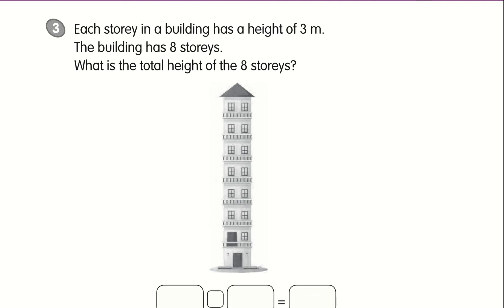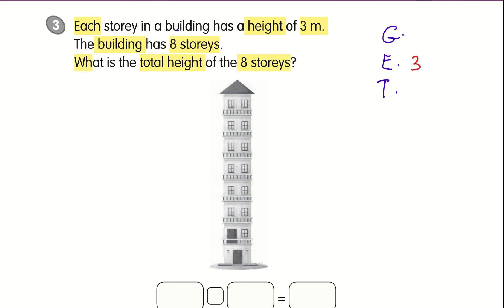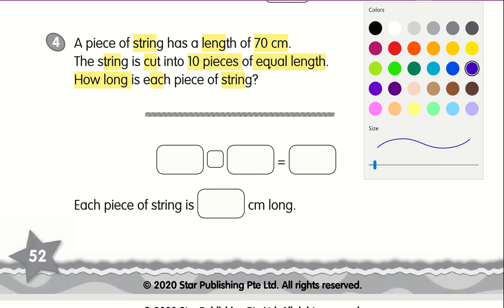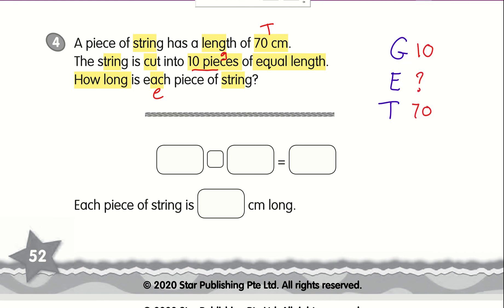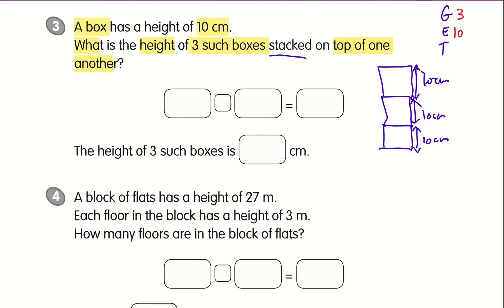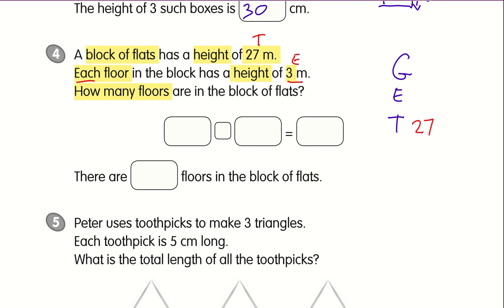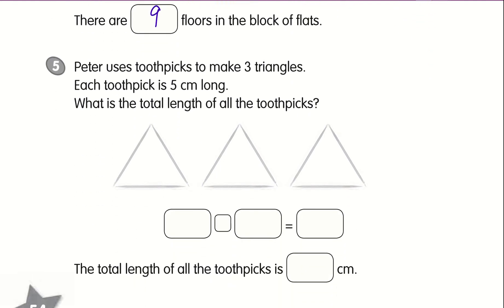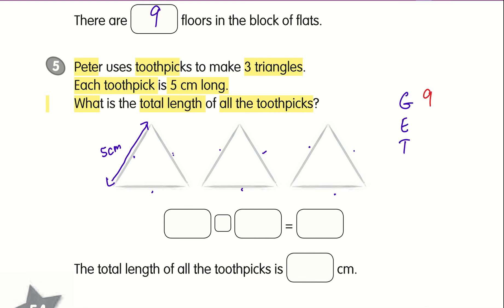Targeting Maths 2A Part 2 Pg 52 and 54